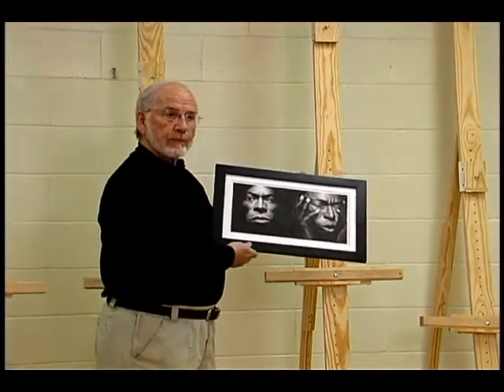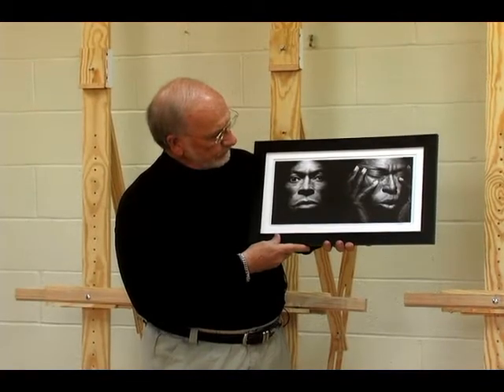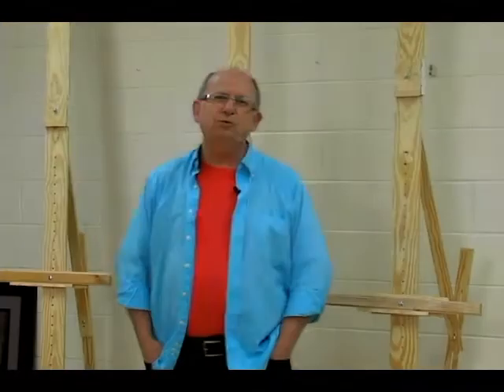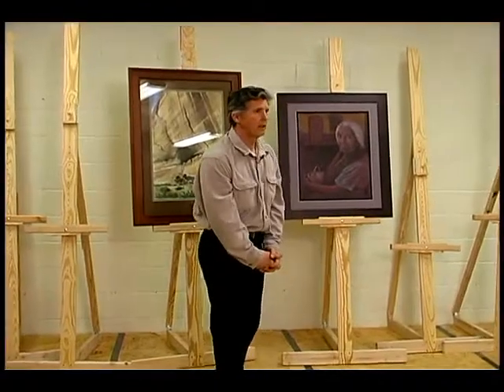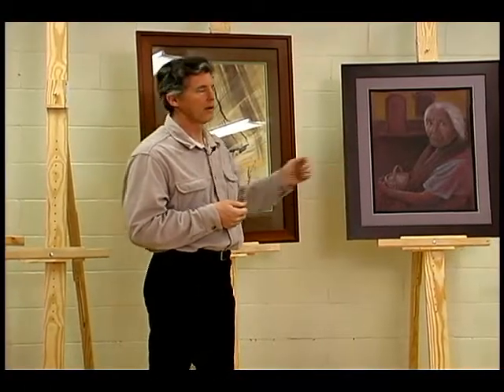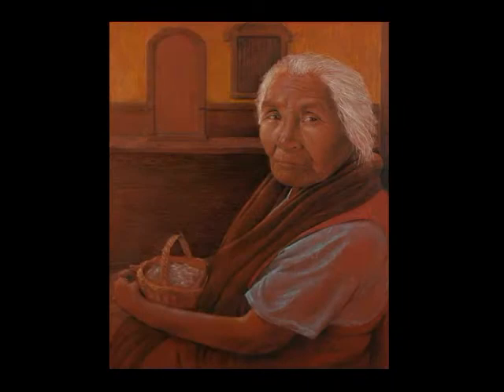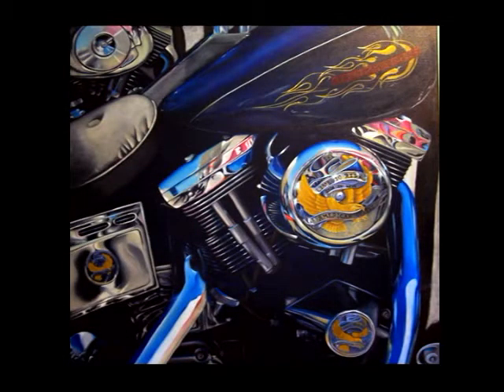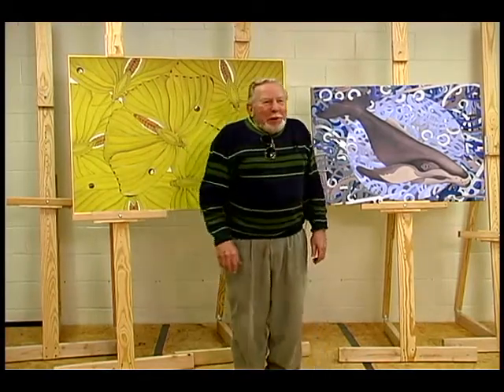Spring Hill Arts Center